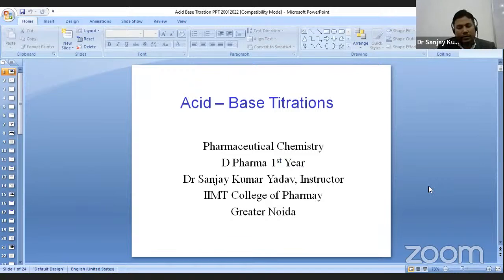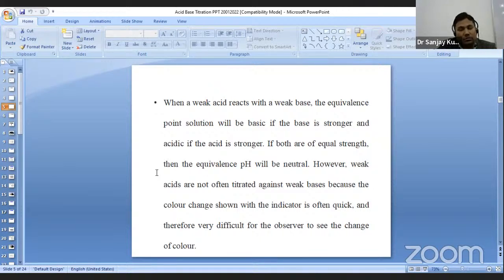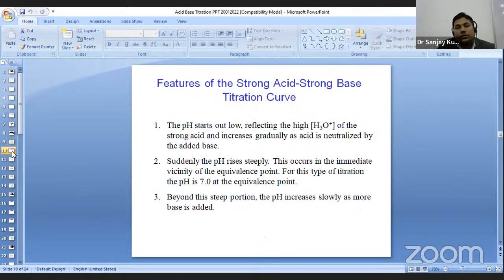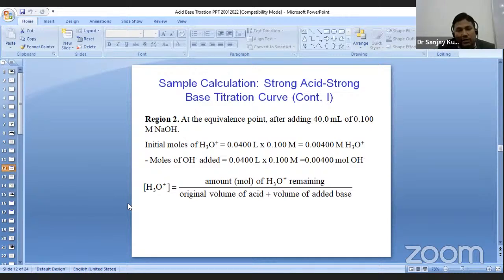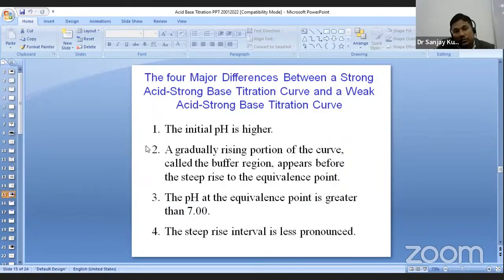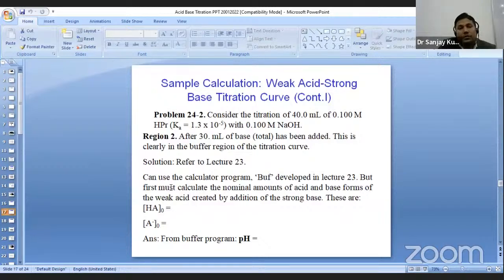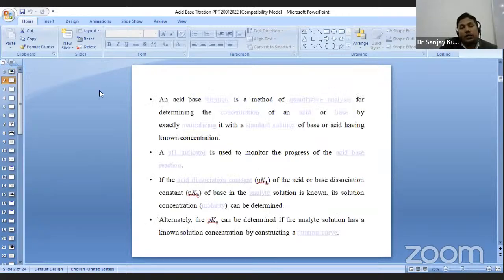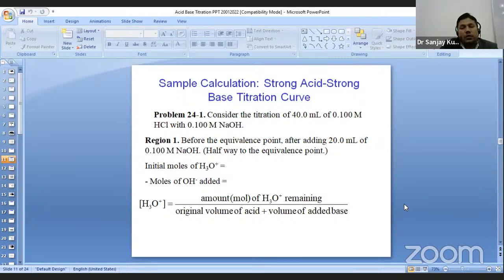ACID BASE TITRATION | Dr. Sanjay kumar Yadav | IIMT College of Pharmacy Greater Noida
Video Session on ACID BASE TITRATION by Dr. Sanjay kumar Yadav, Department of Pharmaceutical Chemistry, IIMT College of Pharmacy Greater Noida one of the best Pharmacy College in Greater Noida.